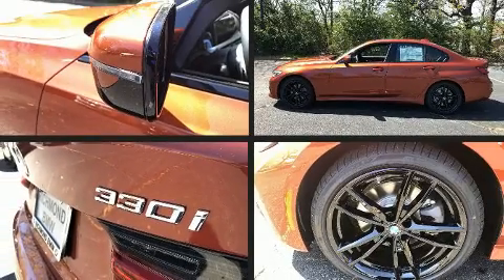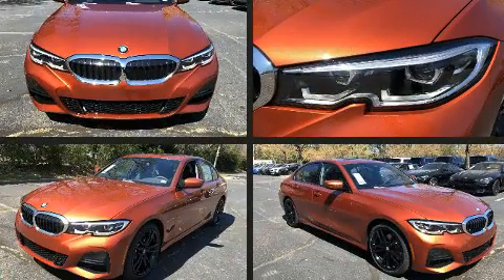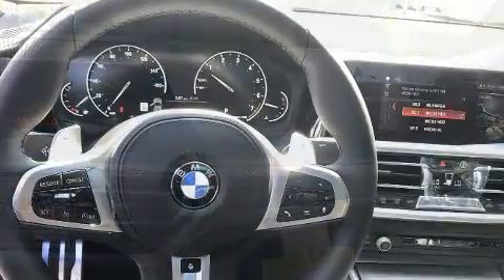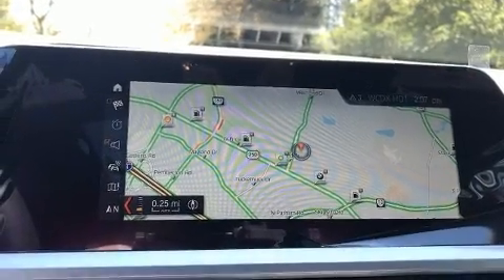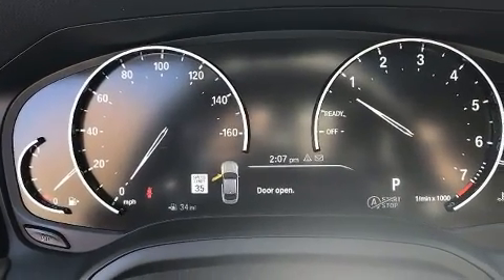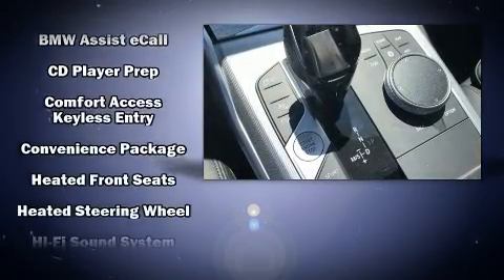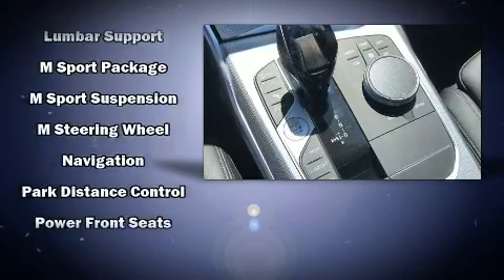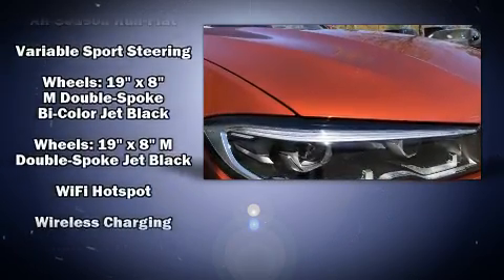2020 BMW 330i xDrive in Richmond, VA 23294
Richmond BMW
8710 Broad St.

The 2020 BMW 330i. This 4 door, 5 passenger sedan is ready to drive off the showroom floor! Under the hood you'll find a 4 cylinder engine with more than 200 horsepower, providing a smooth and predictable driving experience. Well tuned suspension and stability control deliver a spirited, yet composed, ride and drive The engine breathes better thanks to a turbocharger, improving both performance and economy. BMW prioritized fit and finish as evidenced by: delay-off headlights, power front seats, a built-in garage door transmitter, an outside temperature display, heated seats, rain sensing wipers, and seat memory. Everything is where it ought to be, from the dashboard controls to the door locks and window controls. For drivers who enjoy the natural environment, a power moon roof allows an infusion of fresh air. BMW also prioritized safety and security with features such as: dual front impact airbags with occupant sensing airbag, head curtain airbags, traction control, a security system, an emergency communication system, and 4 wheel disc brakes with ABS. Brake assist technology provides extra pressure when applying the brakes. Our knowledgeable sales staff is available to answer any questions that you might have. They'll work with you to find the right vehicle at a price you can afford. We are here to help you.